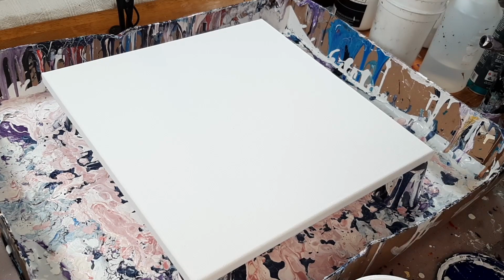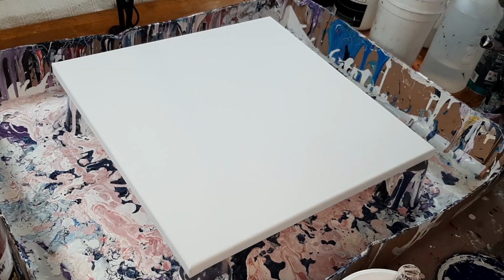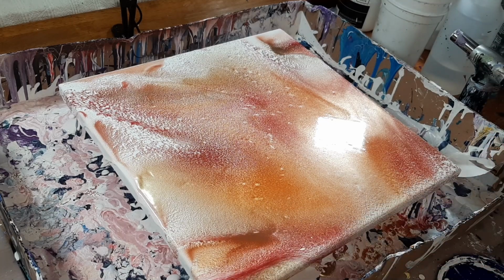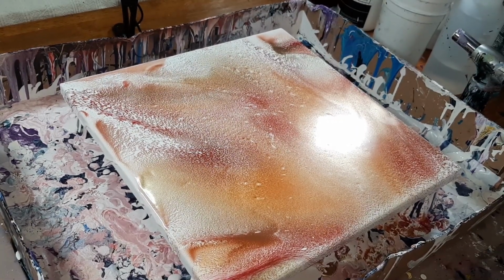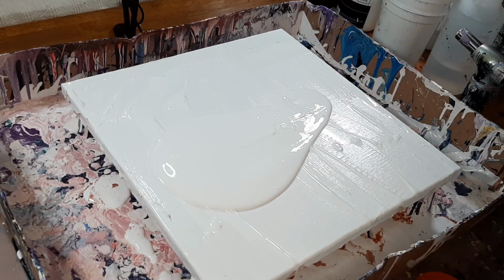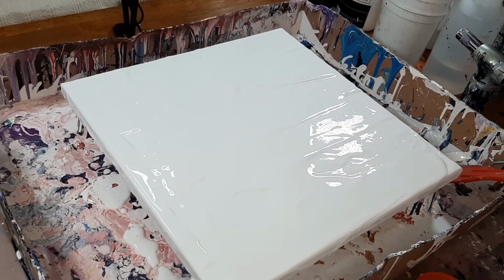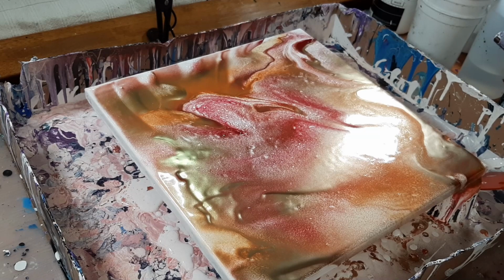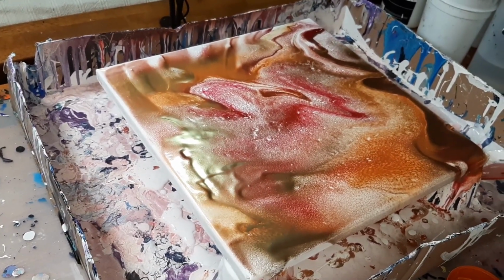#99 The Spray Paint One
Sometimes you just want to try something weird. So I did. I bought a few colors of spray paint and decided to find out what happens if you spray it on top of a white backgroud, which I would normally use for acrylic pour painting. The results were... interesting.